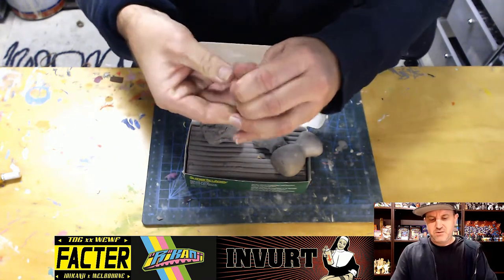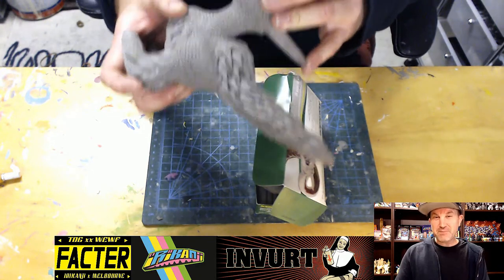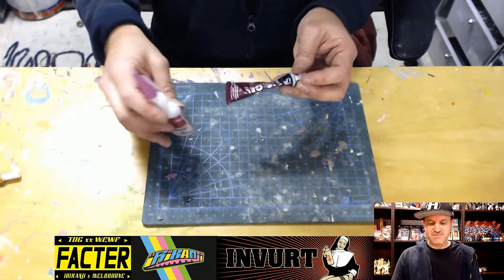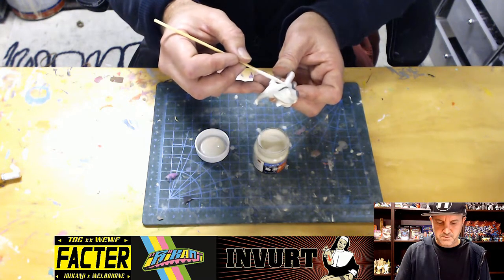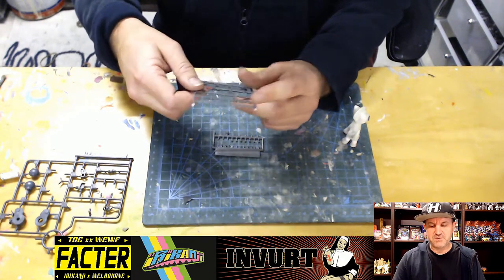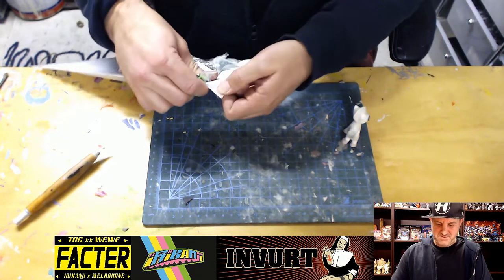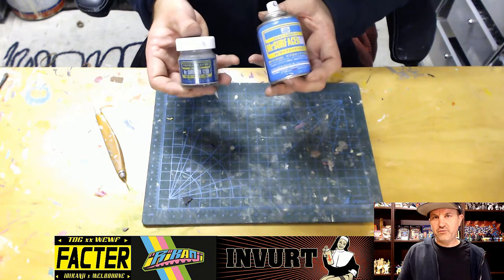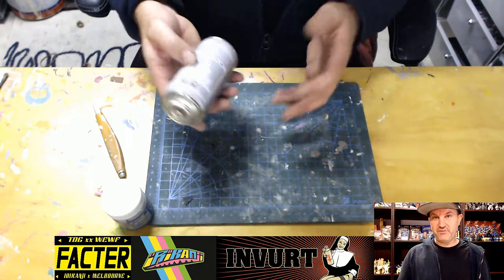How to Make Designer Toys - Starting Materials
Hi everyone - I'm Facter (@facter on IG) and this is my new tutorial series how I create my own designer toys for Irikanji Toys.

In this episode I talk about a whole bunch of different materials that I use when I'm actually sculpting and creating my toys, from clays and puttys, purposed toys, model parts and surfacers.

Big apologies for the janky and glitchy video in this one, I fixed it as much as I could but didnt want to re-record k

I've been doing graffiti and street art for 25 years, and have been making my own toys for about 4 years now, in Melbourne, Australia. It's been an amazing journey so far - still have so much to learn, but id like to share what I already know, and learn from everyone else , so please leave comments or suggestions, and constructive criticisms!

Some links to materials I use:

Super Sculpey (Medium)
Apoxy Sculpt
Mr Dissolved Putty
Mr Surfacer 500 (spray)
Mr Surfacer 500 (bottle)
Mr Surfacer 1000 (spray)
Mr Surfacer 1000 (bottle)
Styrene sheets
BSI Gel Superglue